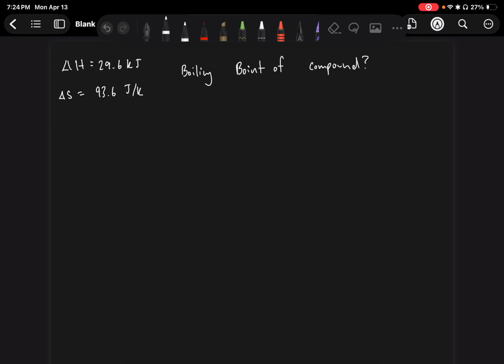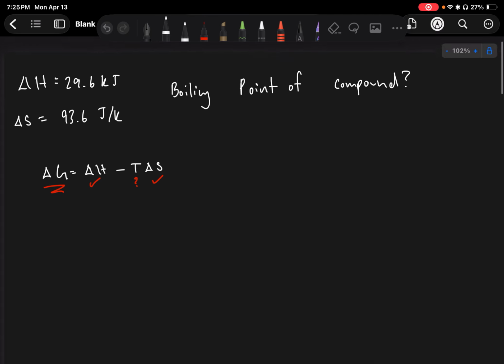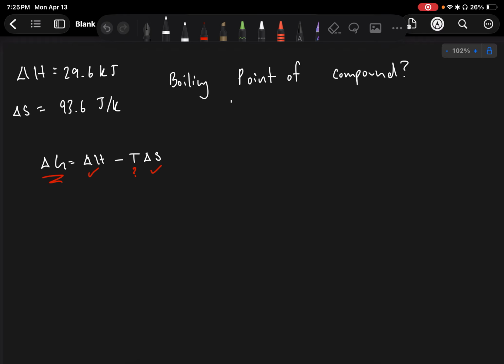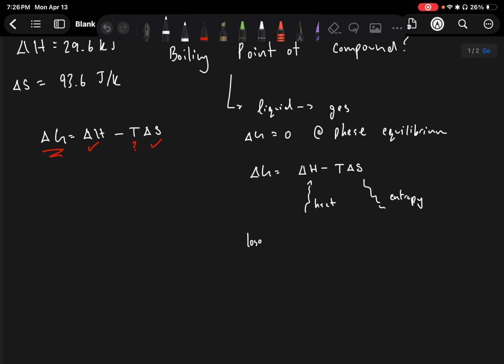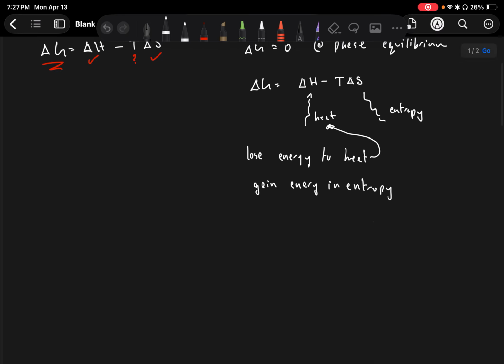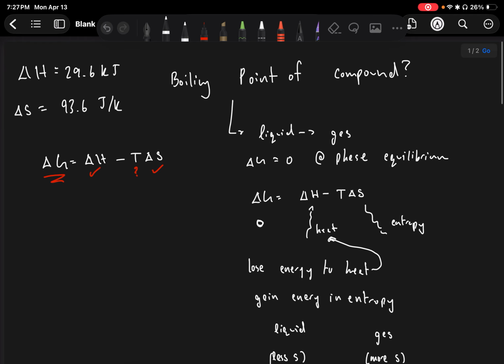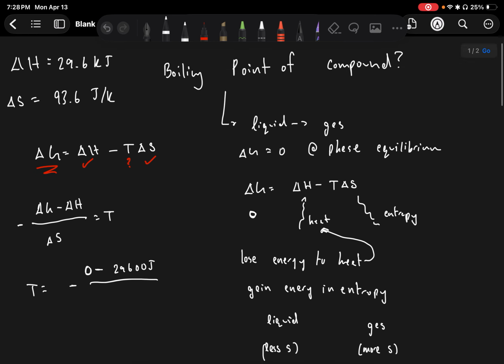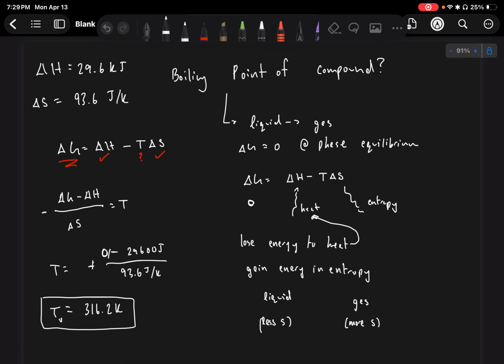Thermochemistry - Calculating Boiling point with Enthalpy and Entropy change